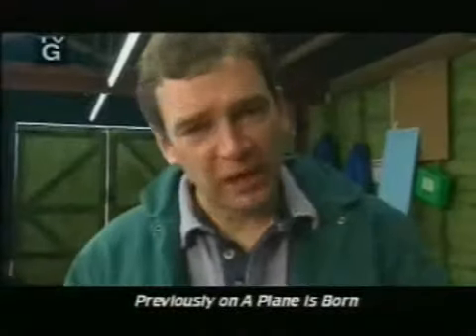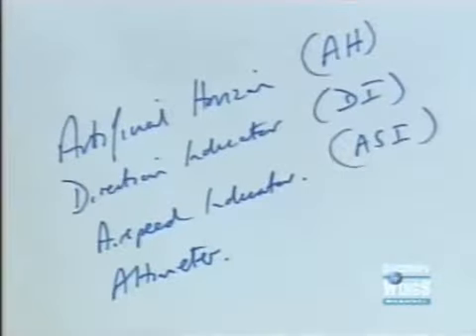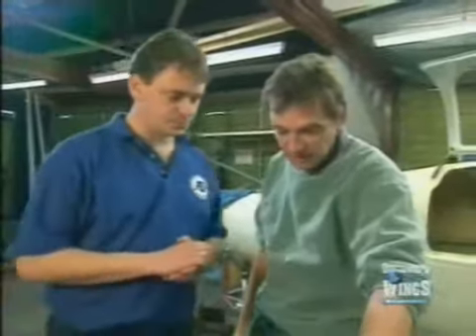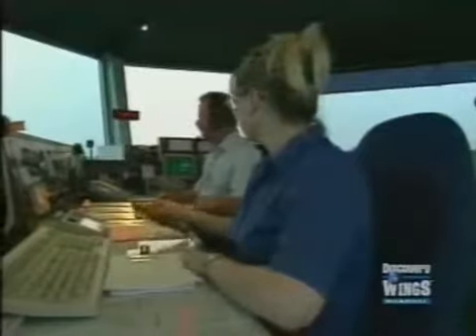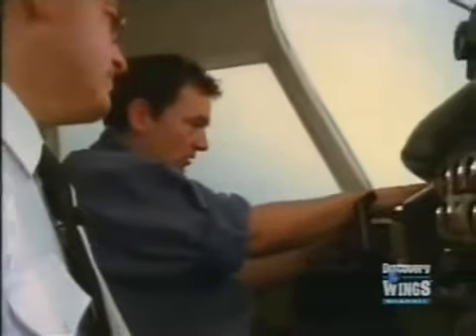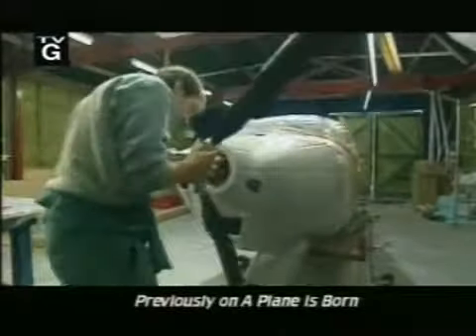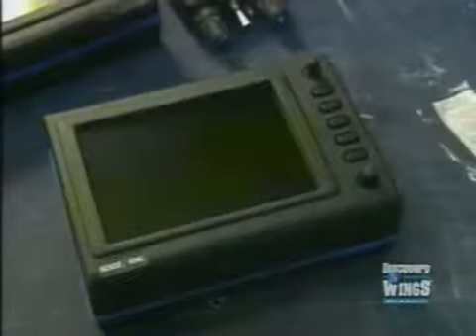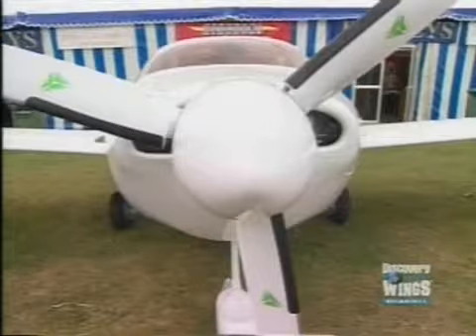DISCOVERY Mark Evans A Plane Is Born E12